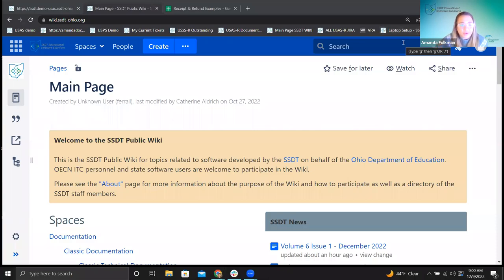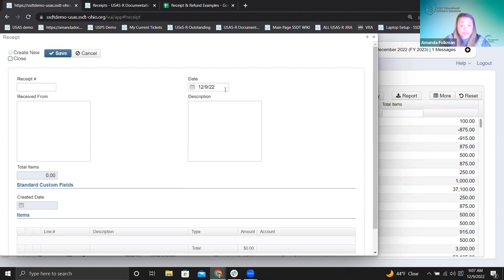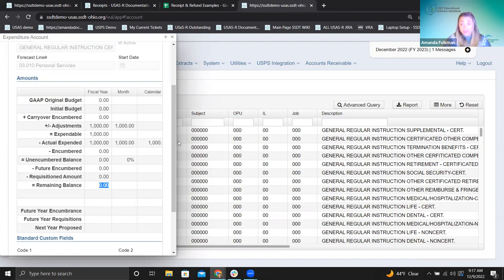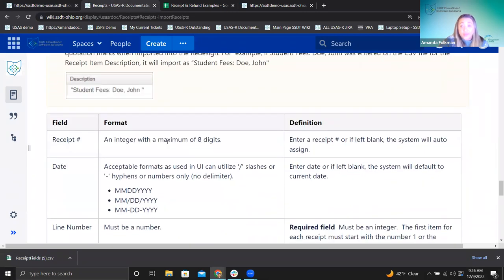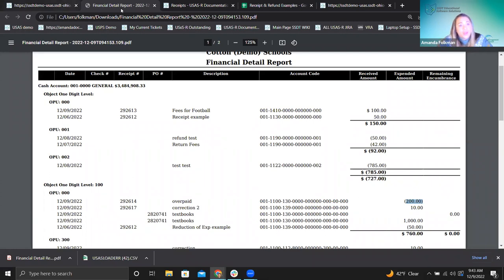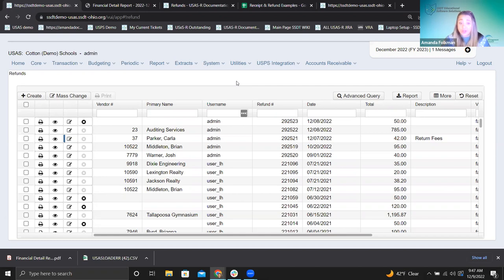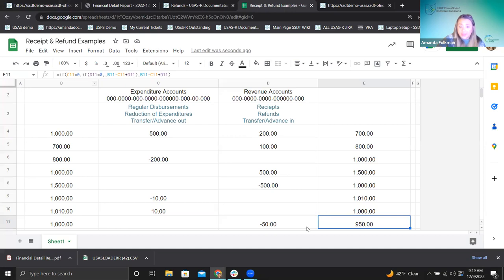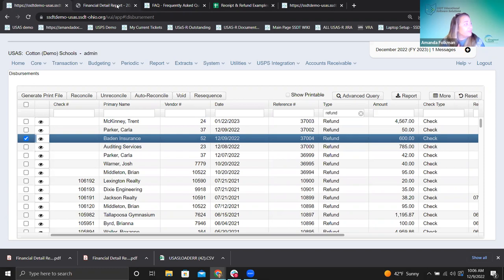FWF: USAS-R Receipts and Refunds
Review of receipt and refund transactions. How RC receipt type vs. RX reduction of expenditure type impacts accounts. Frequently asked questions related to these transaction types.